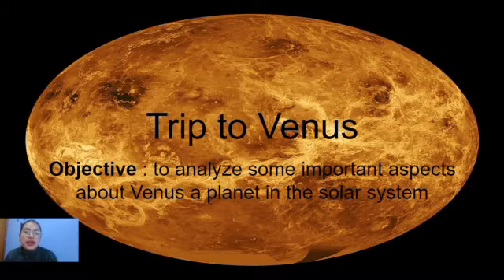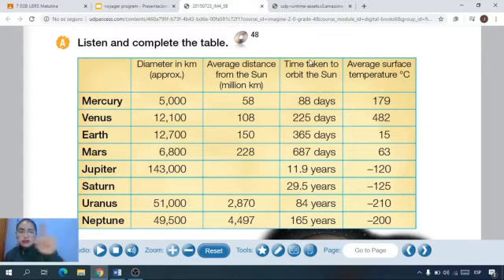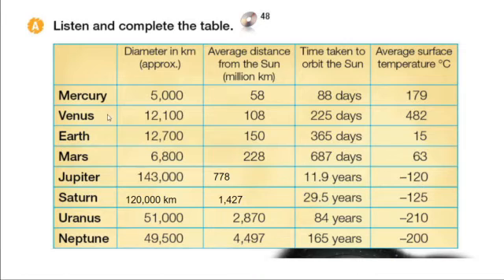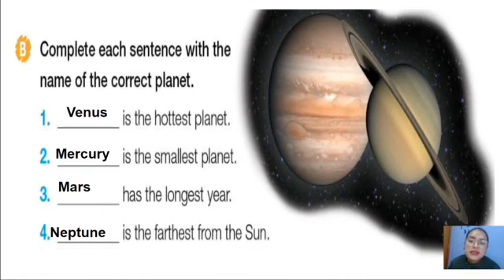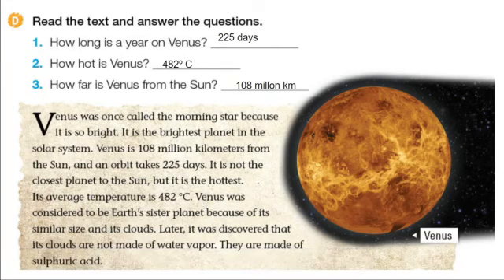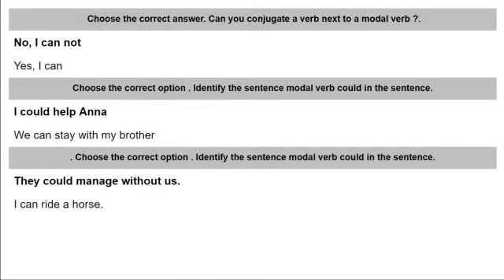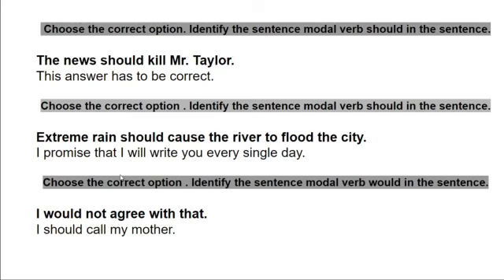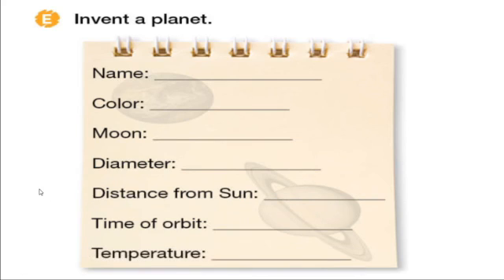5to EGB Trip to Venus 23 06 2020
5to EGB trip to venus 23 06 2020